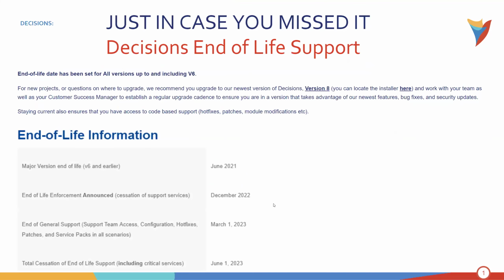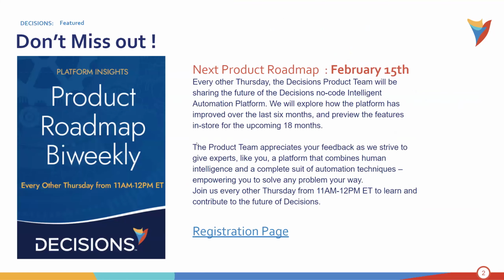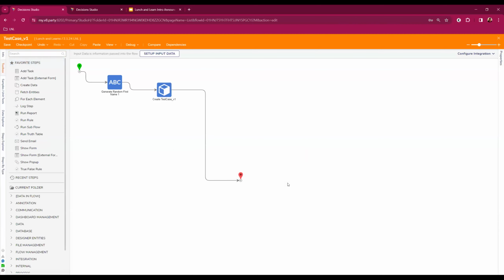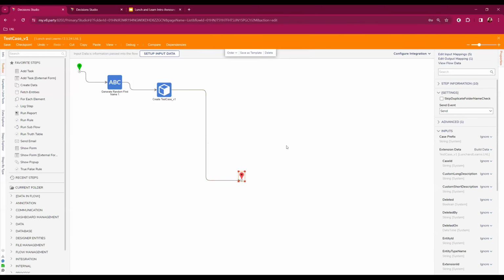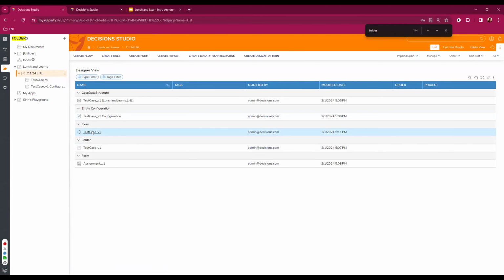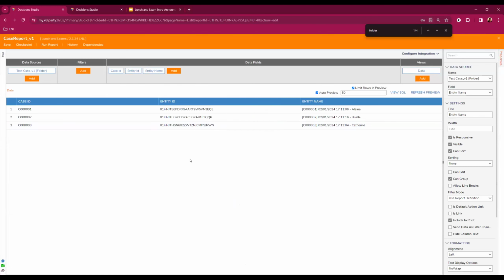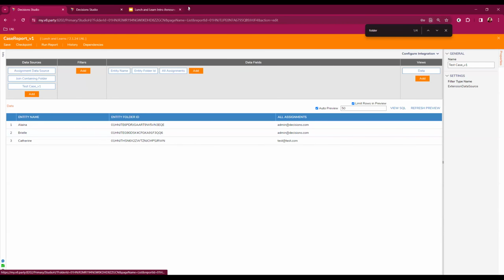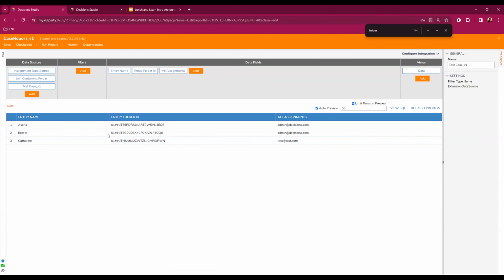Decisions Q&A Lunch and Learn 2/1/2024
"How do I pull in the current assigned user into a report using the 'Case Entities' structure?"  -- 1:25